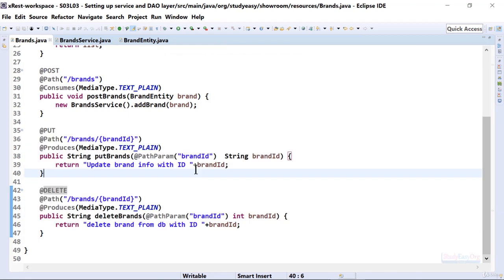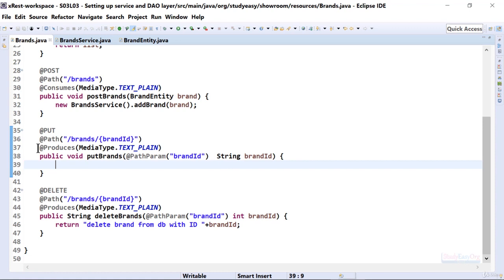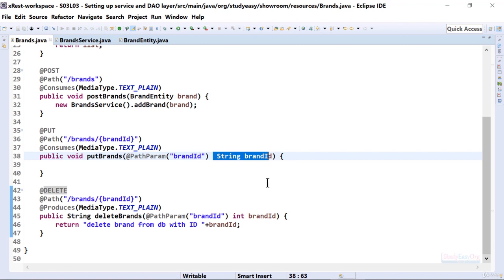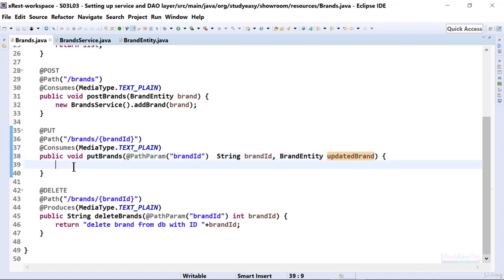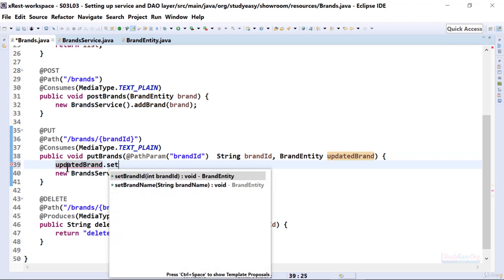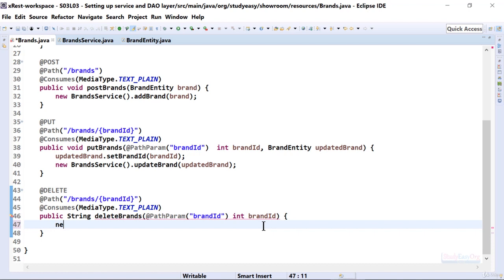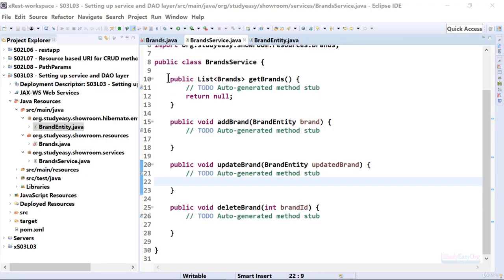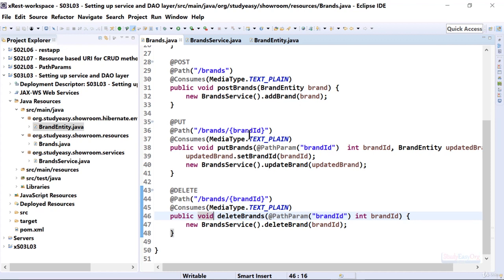396 Service layer continues ( Please SUBSCRIBE Our Channel )